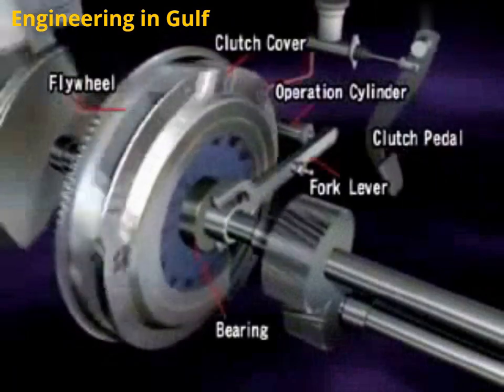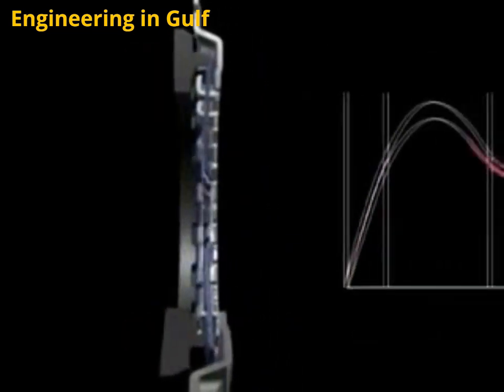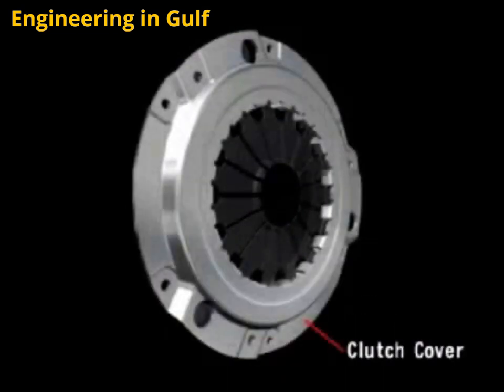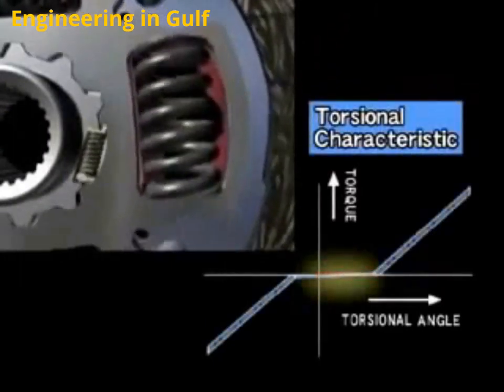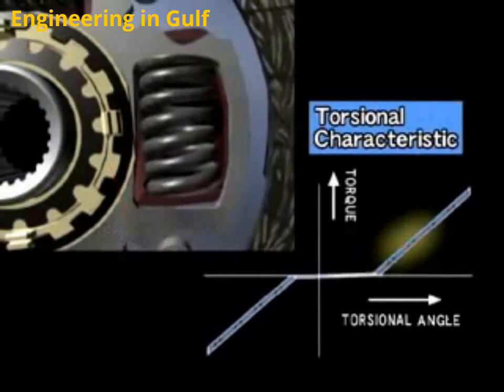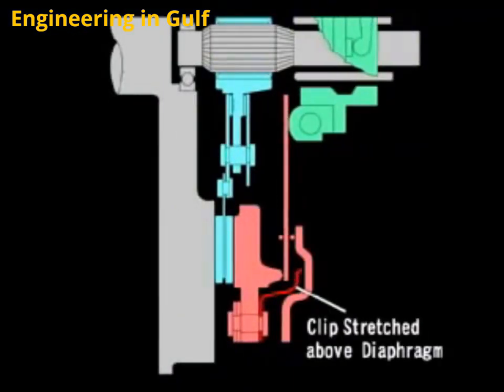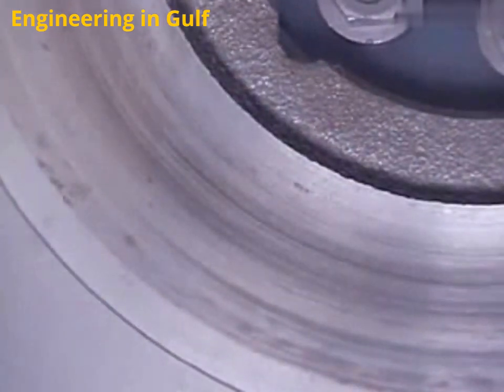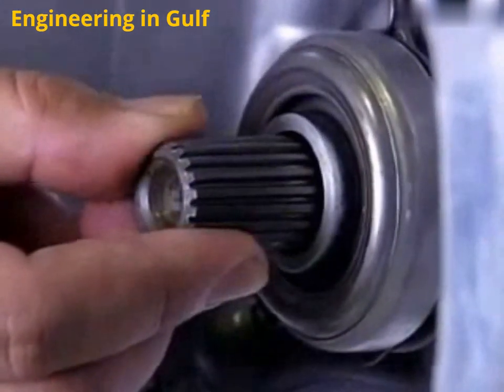How Clutch Works | How Spring Damper works